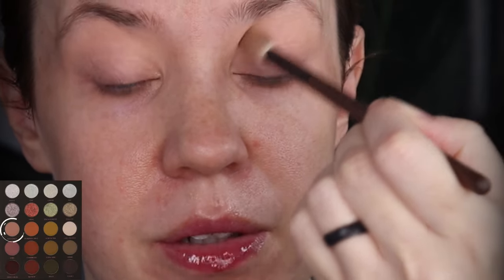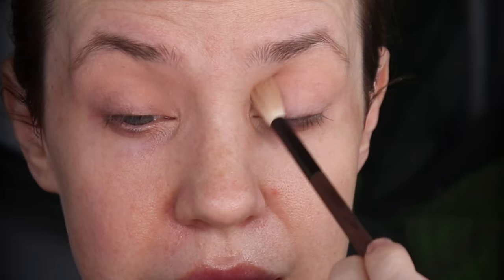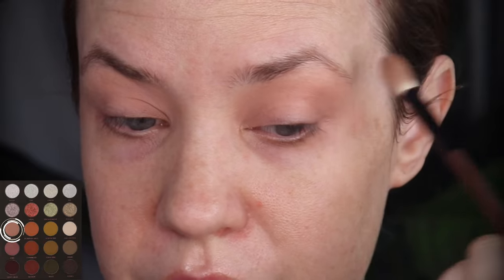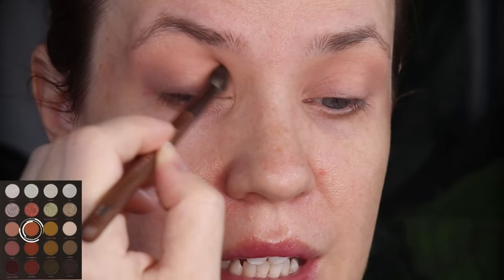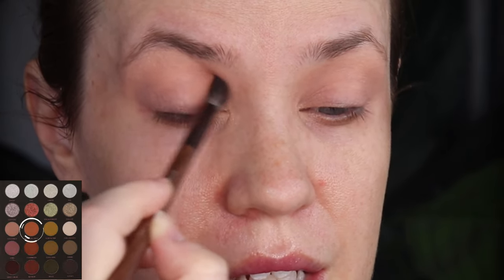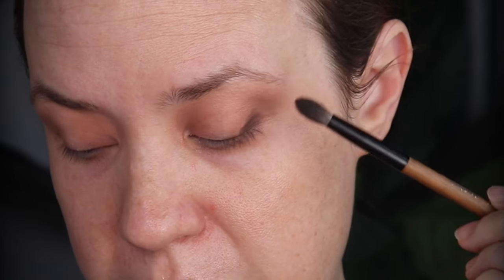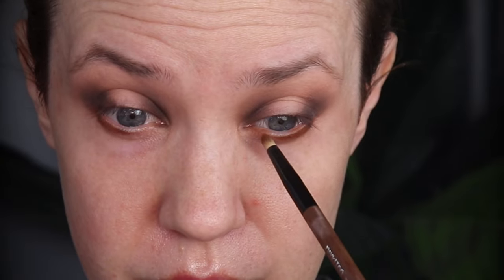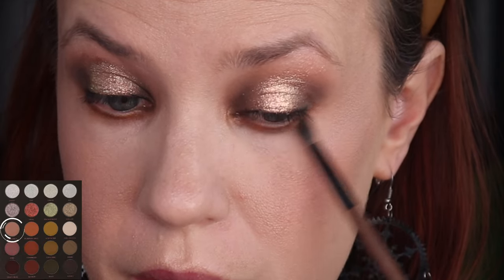Glaminatrix Cosmetics Barely Basic Palette / This One Is Versatile!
Glaminatrix Cosmetics new Barely Basic palette! This one is versatile! You have a row of cool toned beiges, neutral olives, warm rusty shades, and neutral berry shades!

I ordered this palette a few weeks back but I am so happy to finally have an opportunity to sit down and play with it today! When an indie brand can create a versatile, yet different "basic" palette but with a row of pops, then I know I am in for a good makeup day!

All time stamps are listed below.

Thank you to everyone for all of your sincere comments and support!

Timecodes:
0:00 Intro
0:21 Product Info
1:38 Glaminatrix Cosmetics Barely Basic Swatches
1:51 Glaminatrix Barely Basic Eye Makeup
9:07 Finished Look
9:32 Outro!

PRODUCTS USED:

BROW :
FACE :
EYES :
Huda Beauty 1 Coat Wow! Mascara

Tools:
Real Techniques
Prados Beauty

glaminatrixcosmetics glaminatrixbarelybasic glaminatrixbeauty tomfordarchitecture chanellesbeiges